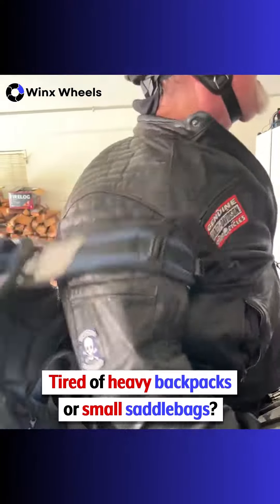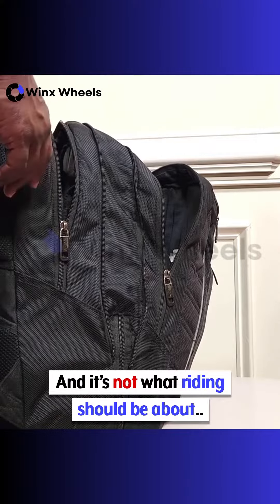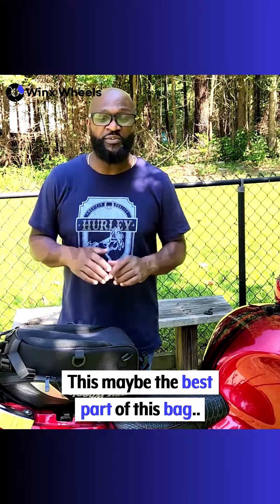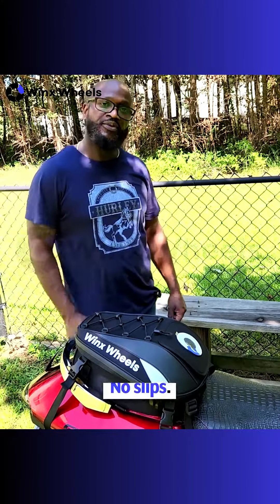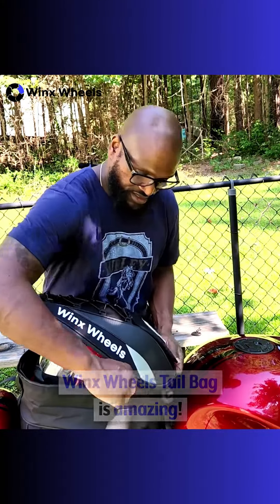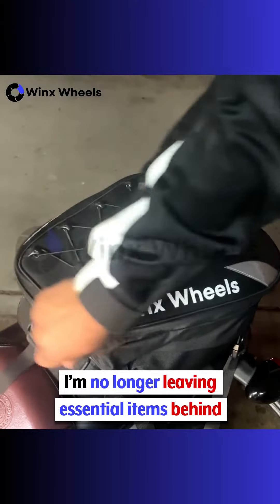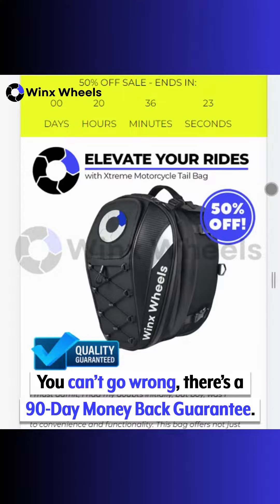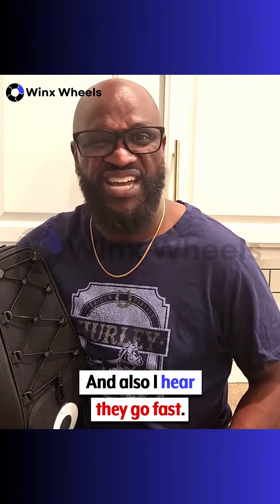The Winx Xtreme Tail Bag - Elevate Your Rides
Discover the ultimate gear carrier for short and long rides. Our scratch-proof and tear-proof The Winx XtremeTail Bag ensures durability and style on every journey.